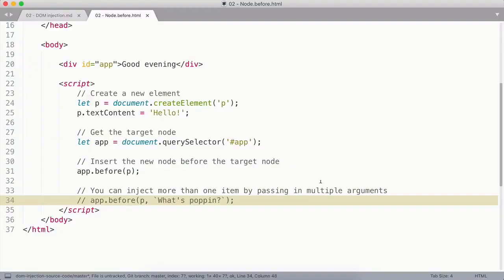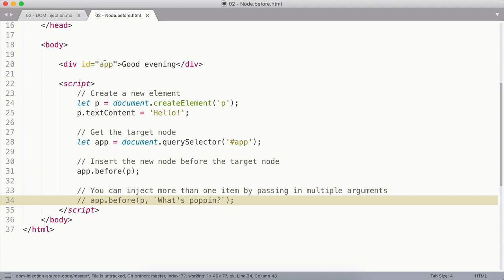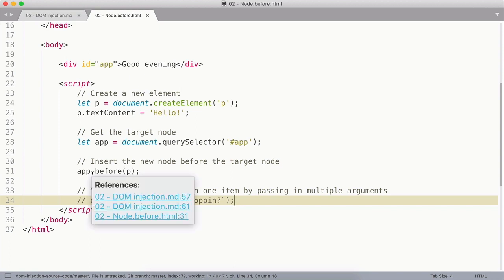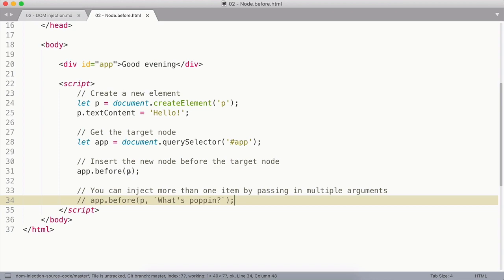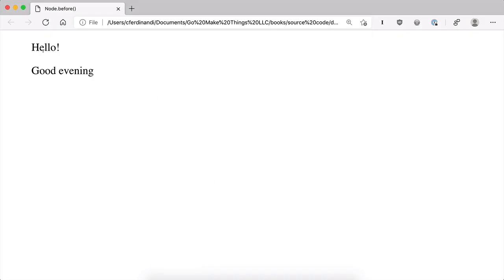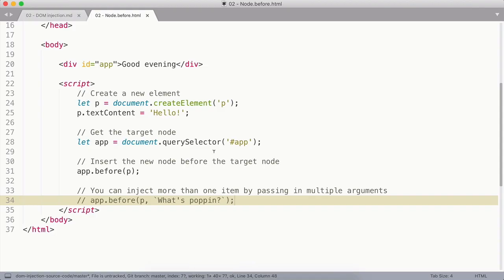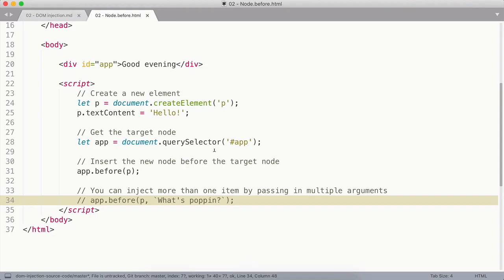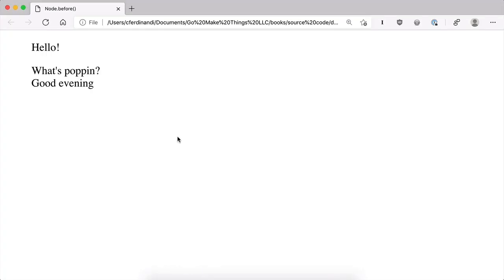How to inject an element before another one with JavaScript